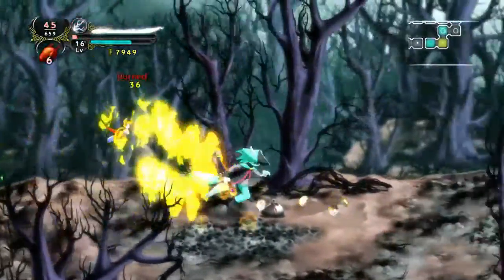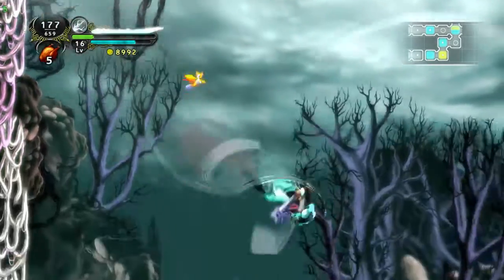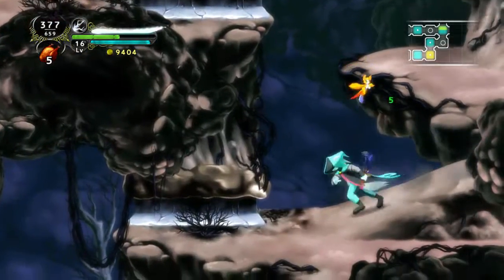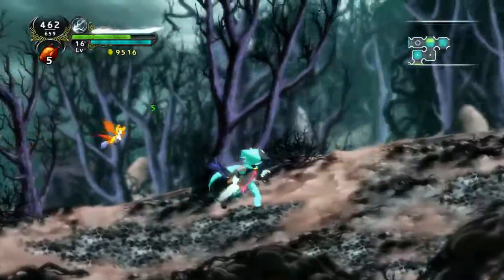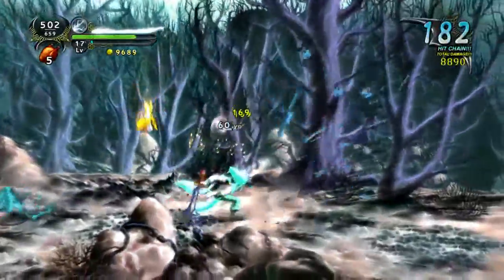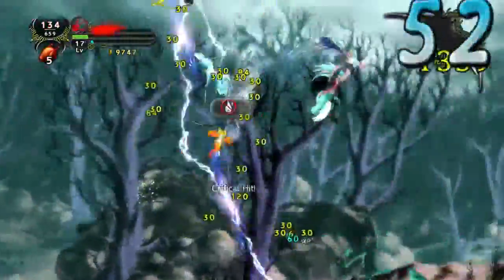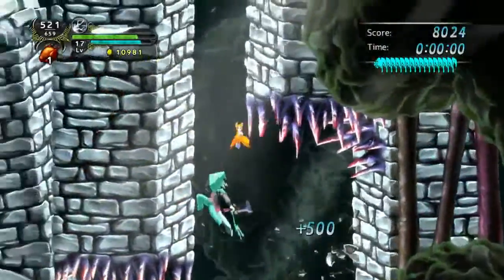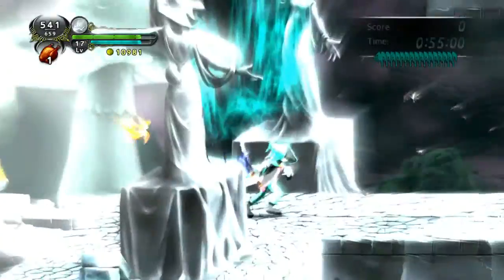Let's Play Dust: An Elysian Tail part 24: Sparkling Rose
Dust: An Elysian Tail was developed by Humble Hearts and puplished by Microsoft Studios